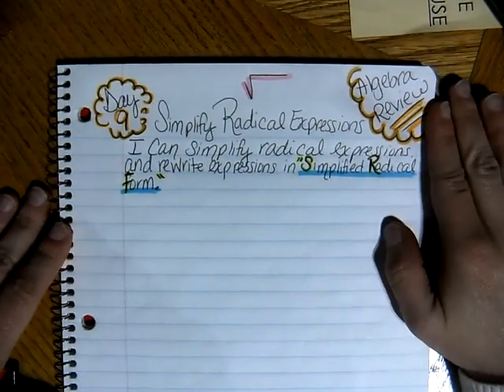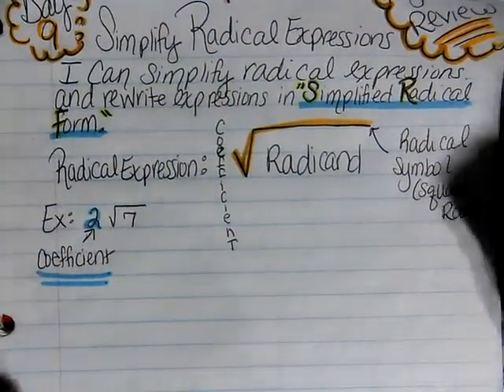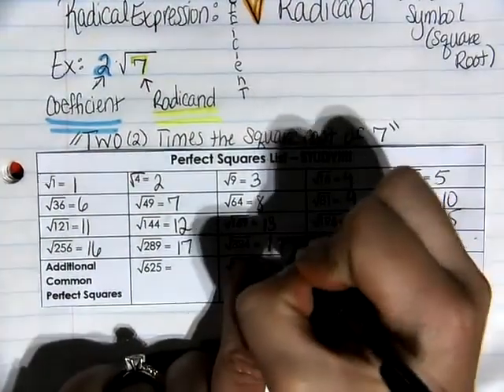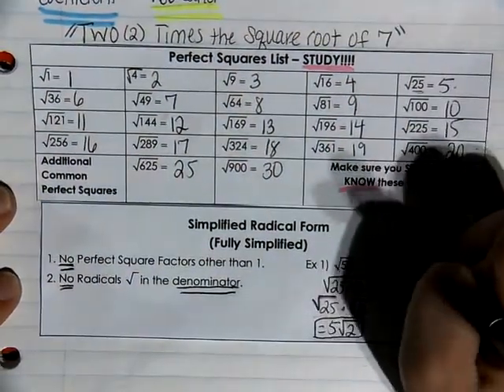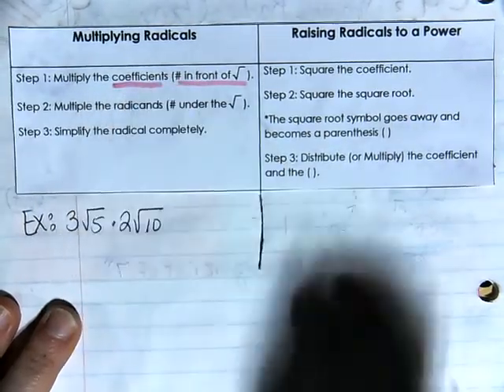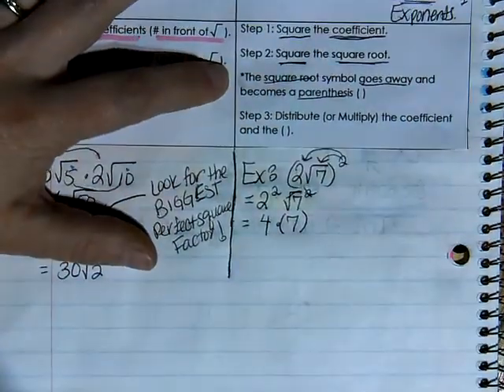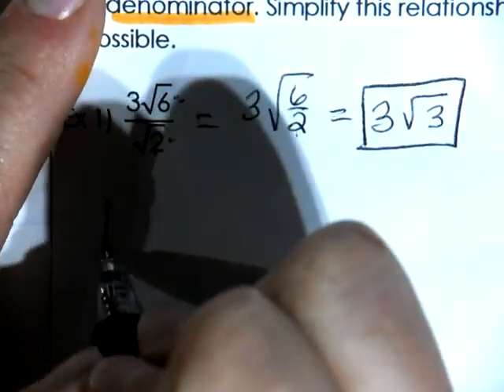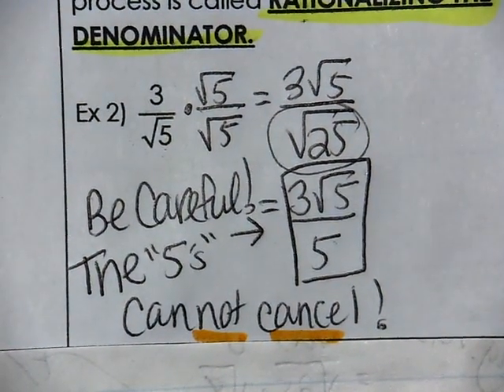Unit 1 Day 9 Simplify Radical Exp Vocab Video